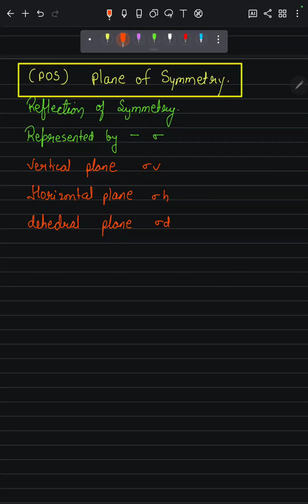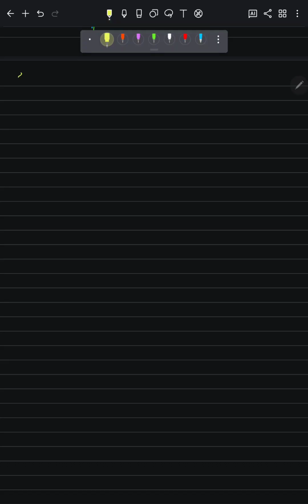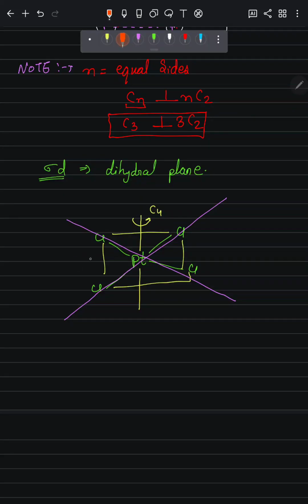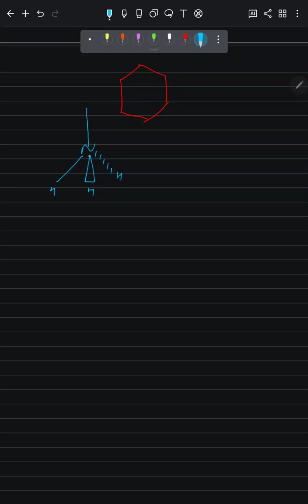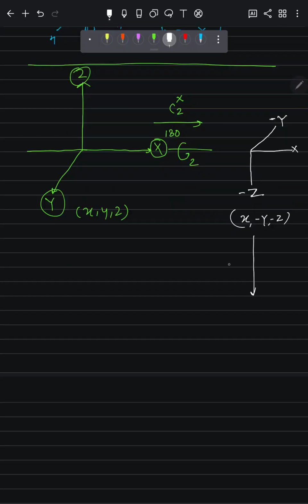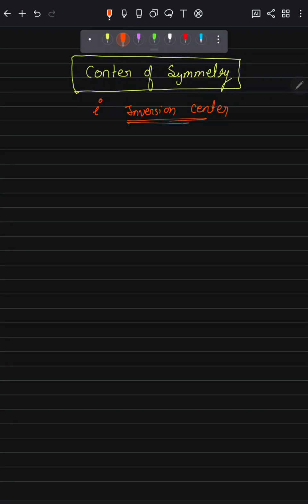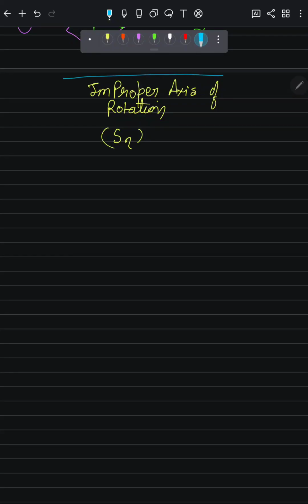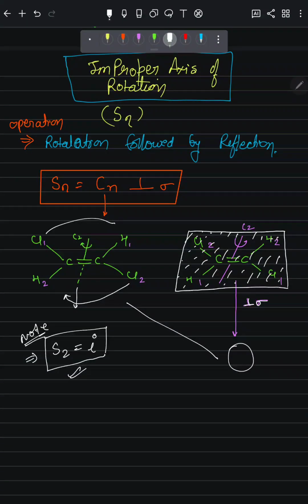Group theory part 3